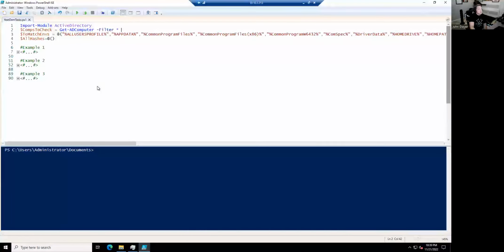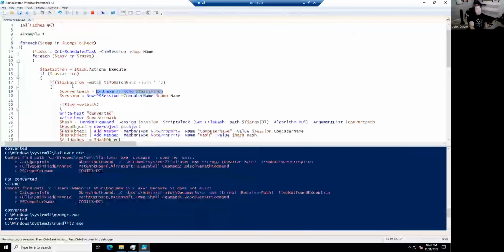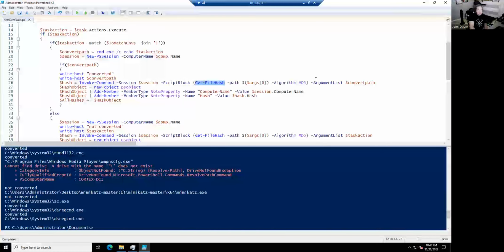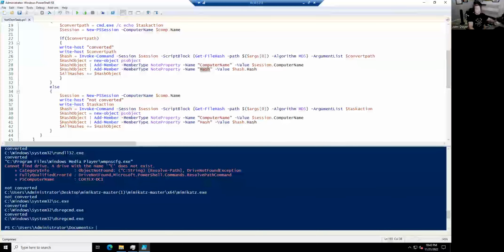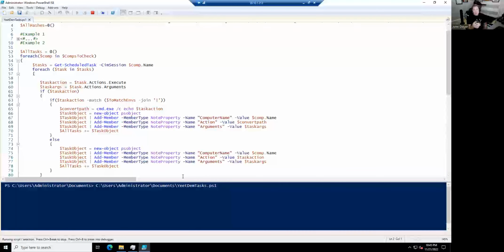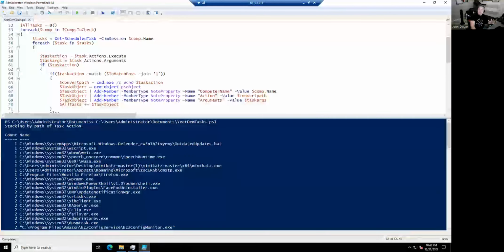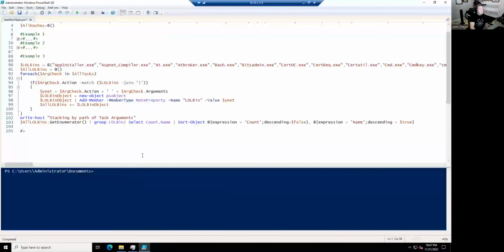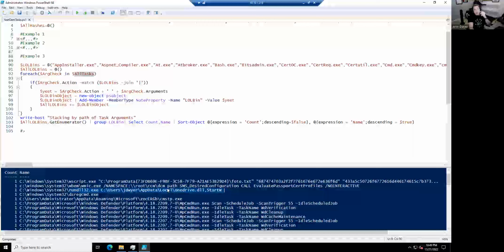Scheduled Task Analysis with PowerShell!!!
Performing enumeration and analysis of scheduled task data using nothing but native PowerShell and Windows Remoting! No need for fancy tools here.